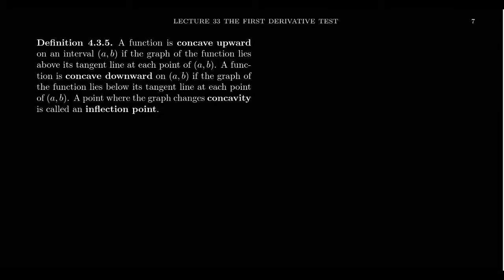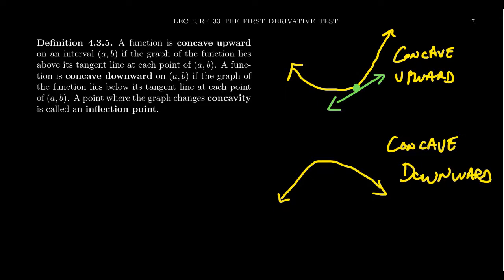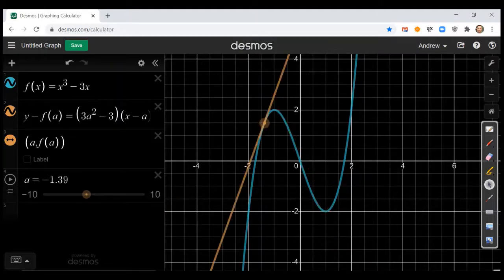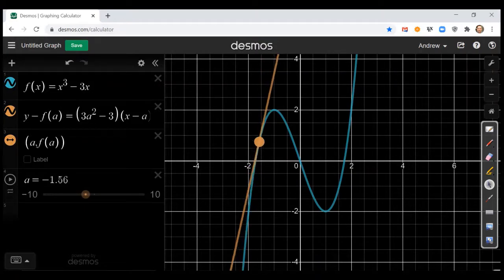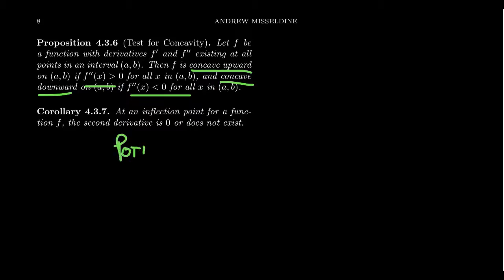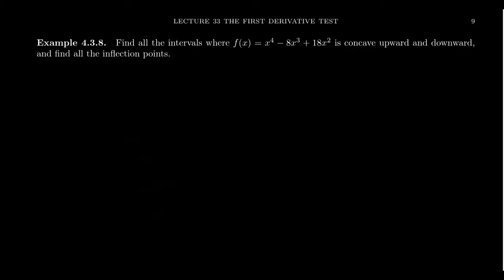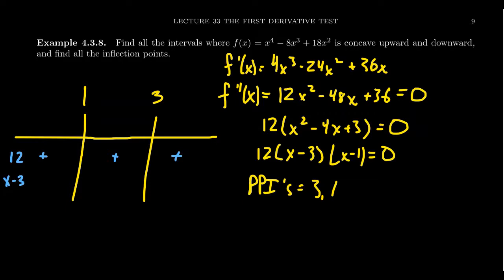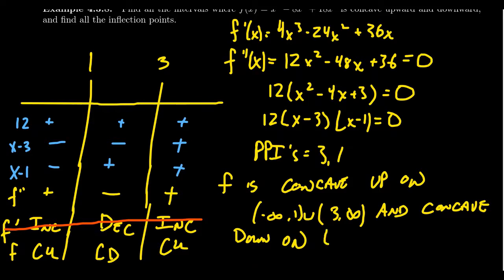The Test for Concavity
In this video, we explore how the second derivative affects the shape of the graph of a function and provide the Test for Concavity to compute the intervals on which a function is concave upward or concave downward.

This is lecture 33 (part 4/4) of the lecture series offered by Dr. Andrew Misseldine for the course Math 1210 - Calculus I at Southern Utah University. A transcript of this lecture can be found at Dr. Misseldine's website or through his Google Drive